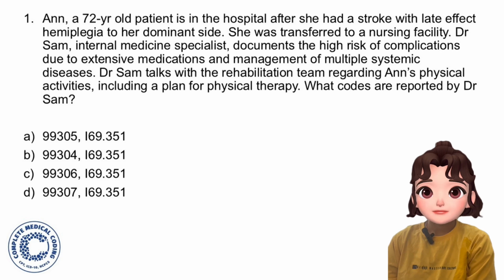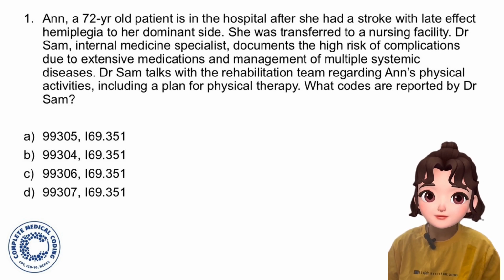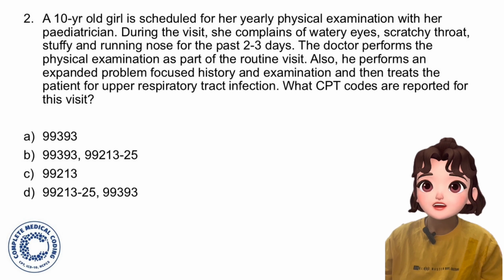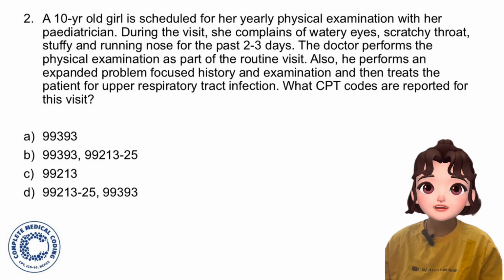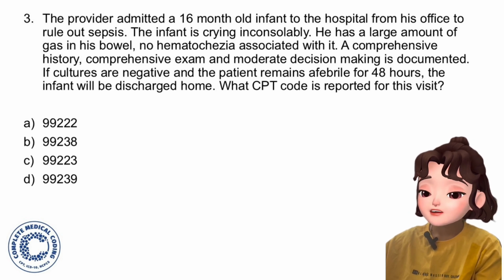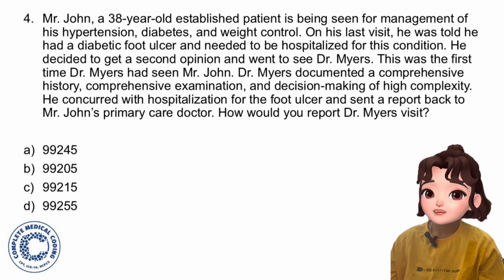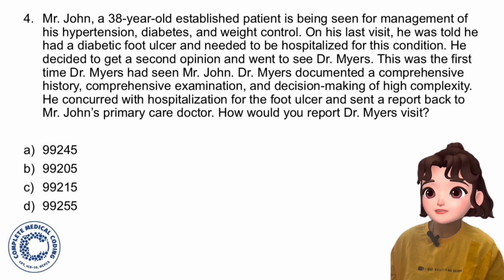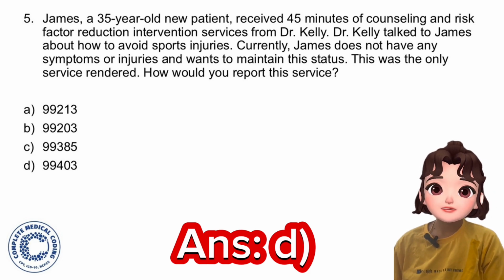CH-81: E&M MOCK QUESTIONS l AAPC l CPC l Medical Coding Course